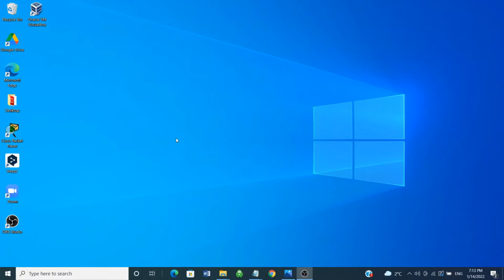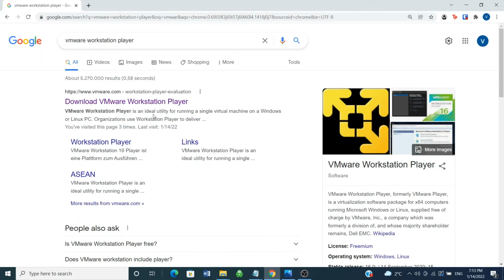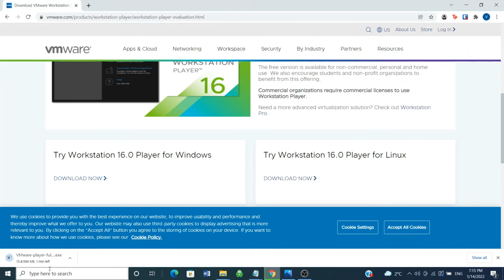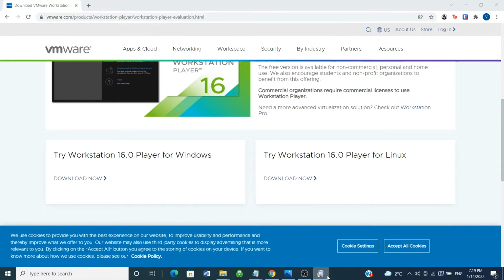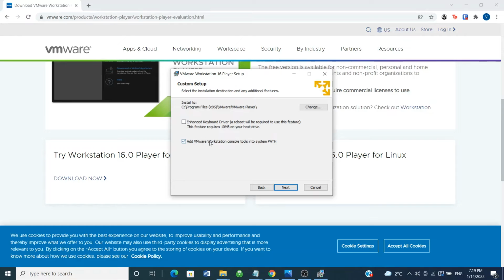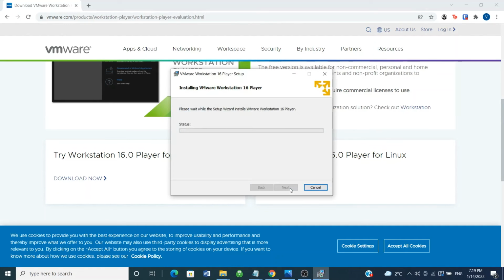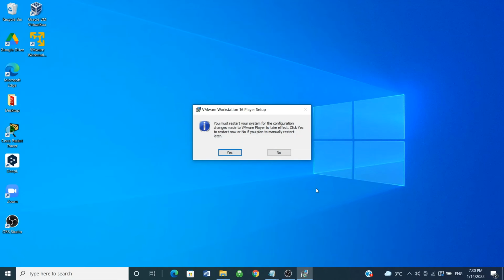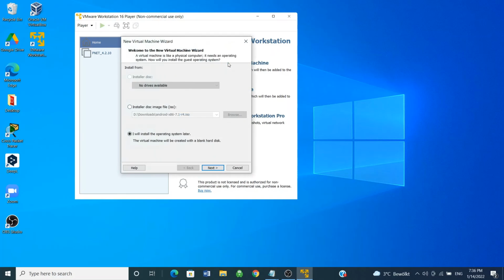How to install VMware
How to Install VMware Workstation Player in Windows 10

In this video,I will be giving you a step by step guidance on how to install VMware Workstation Player 16 on Windows 10 , as well as how to install VMware Player on Windows 11 or Windows 8.